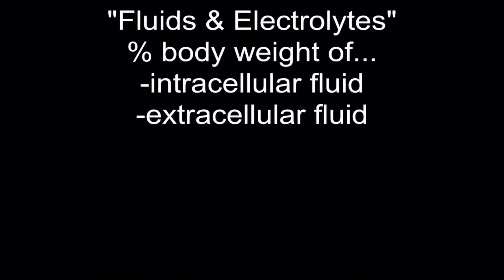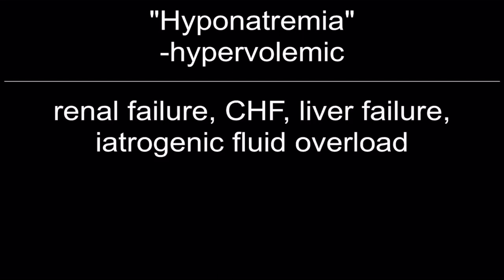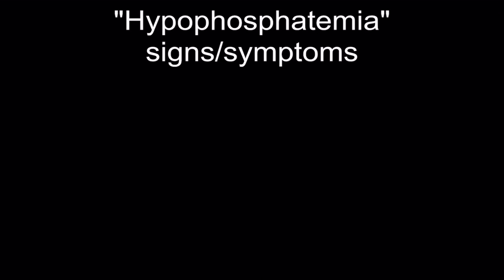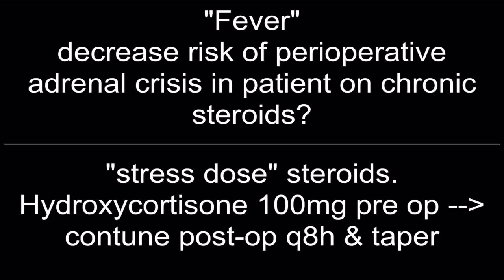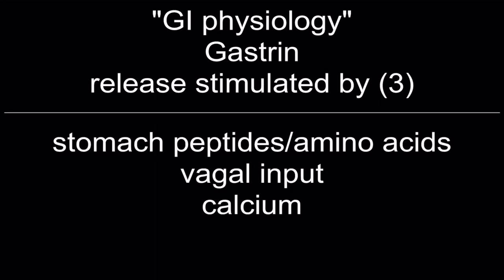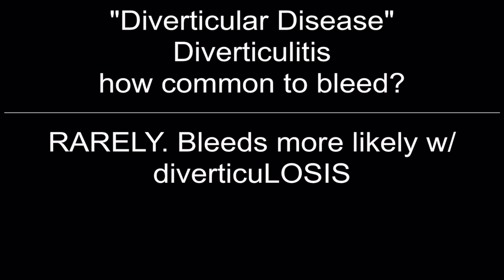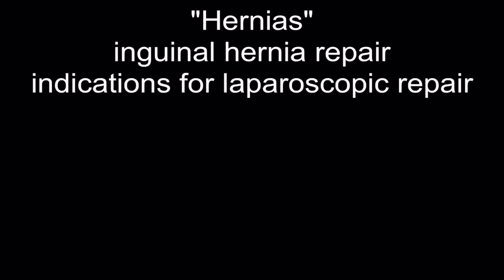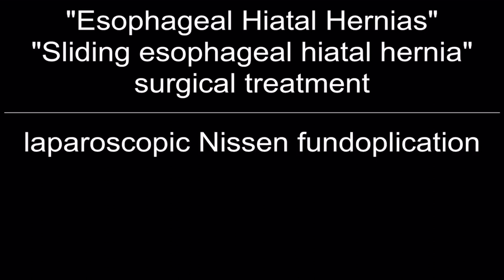ANKI with me! SURGERY Part III HIGH YIELD USMLE STEP 2 / NBME SHELF Review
Follow along and anki with me as we get through 289 cards in this video!  Let’s hold each other accountable! Check out 250_Club on instagram!

Good steak needs to be paired with good wine...
So a good study session must be paired with good music, in my opinion.

If you guys are using this video for review purposes only, definitely try watching in at
least 1.75x speed.

Share the video if you liked it with other average med students.